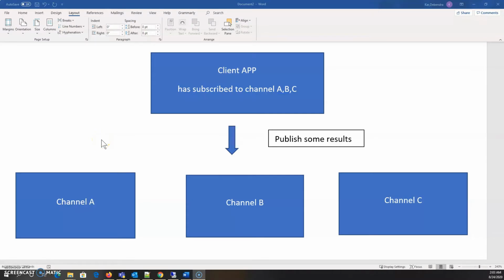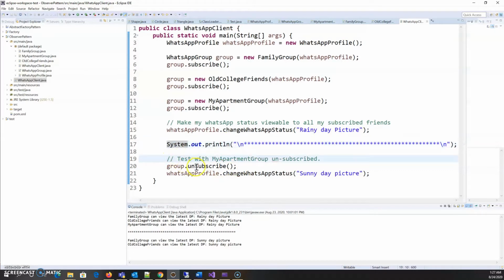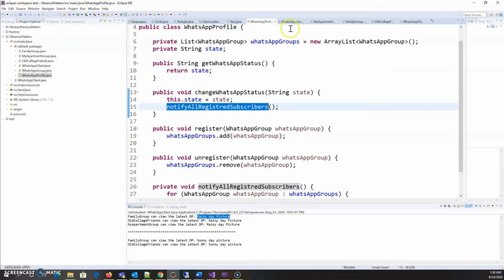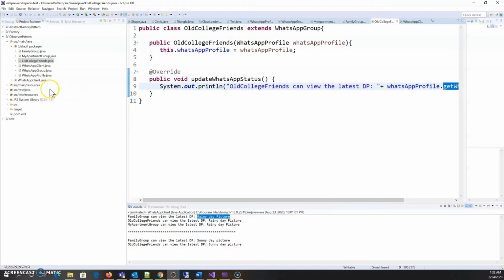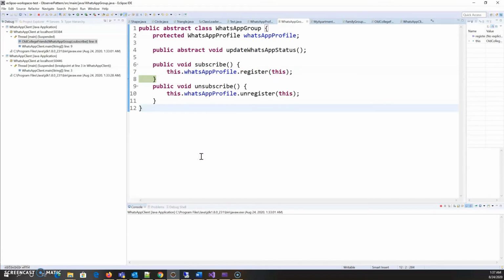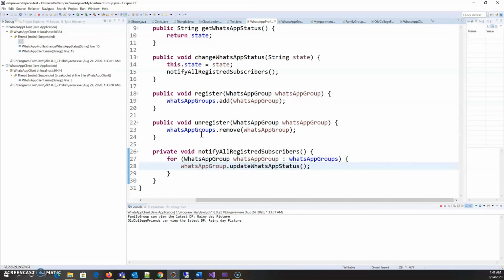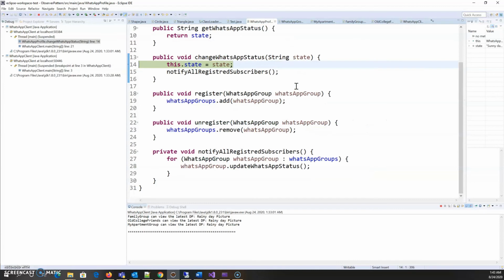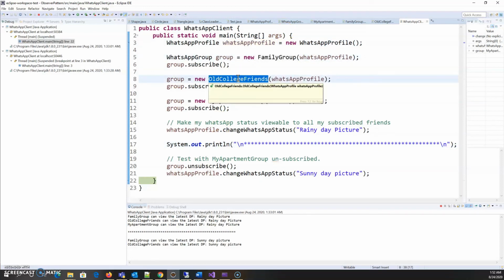Design and implement Observer design pattern using Java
This video talks about observer design pattern.
Here we can understand the different classes and methods needed to implement the pattern using Java,  with a detailed code walk through with Eclipse debugger.